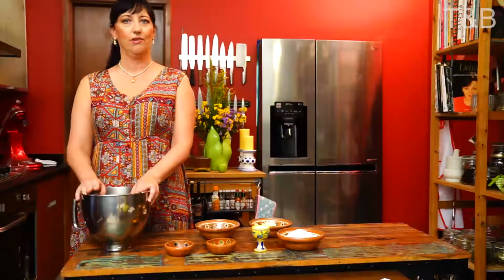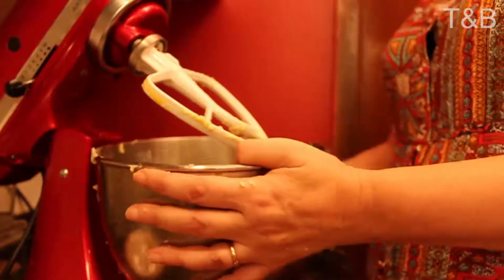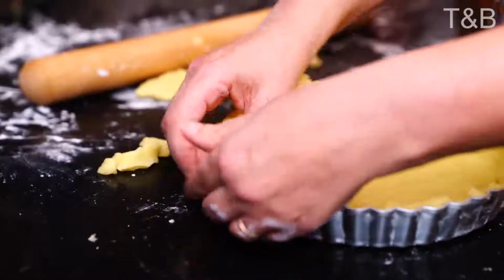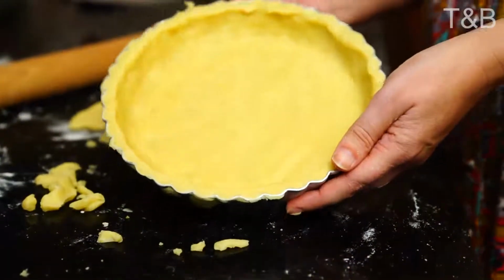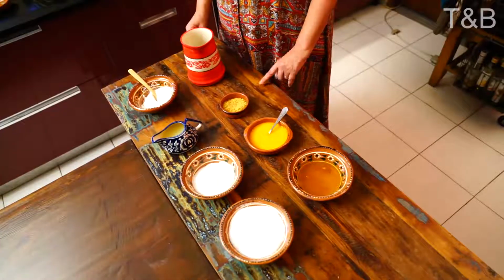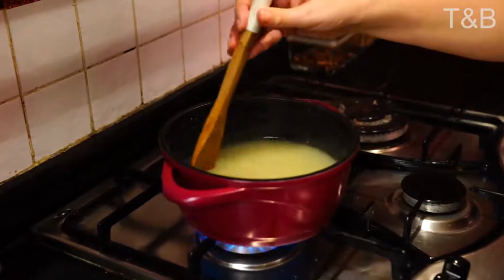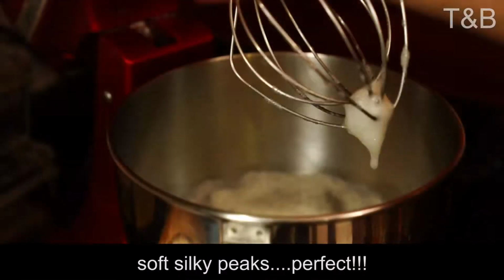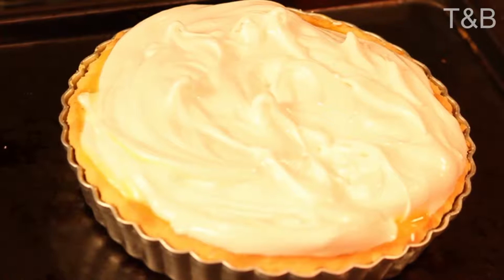Talk & Beyond Episode 4, Segment 5 Polly Hannah's Kitchen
Polly Hannah's Kitchen in this segment shows you how to make the perfect scrumptious Lemon Meringue Pie from scratch. thought it was mighty hard but Polly has made it so easy , so watch and make it and let us know how you did @ life Like, Share & Subscribe. thanks.